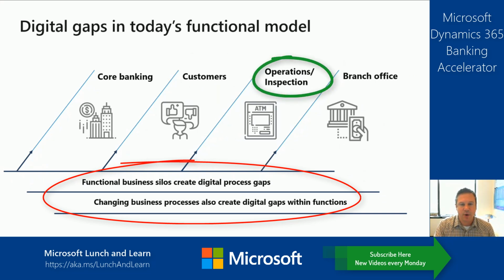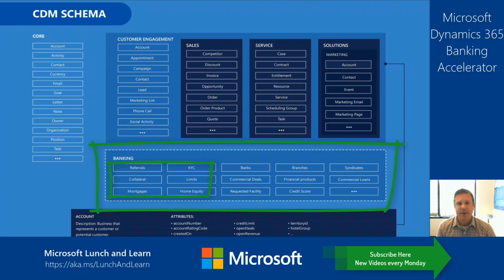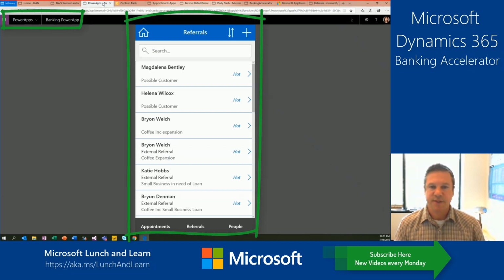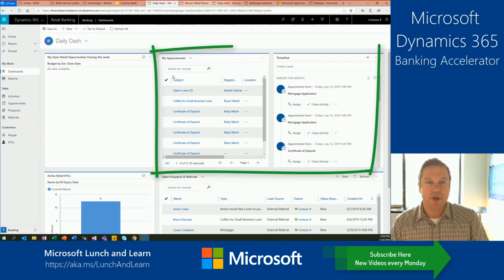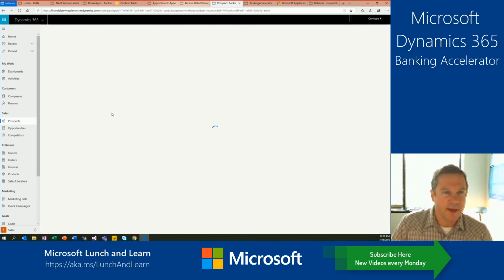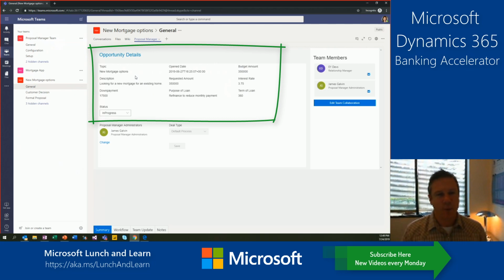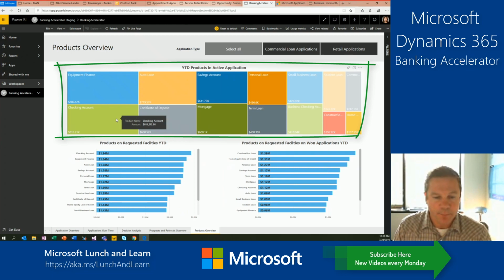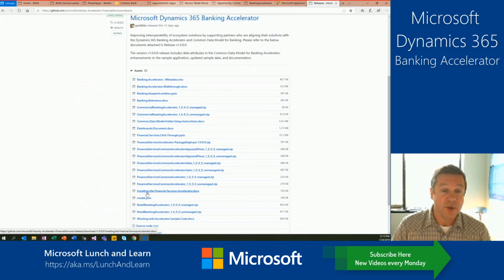20) Microsoft Banking Accelerator: Dynamics 365, Azure Teams PowerApps Power BI Flow & Virtual Agent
This Microsoft Dynamics 365 Banking Accelerator demonstration showcases Dynamics 365 CRM, PowerApps, Azure Data Lake / the Common Data Service, Power BI and the Virtual Agent.
1:45 Microsoft Banking Accelerator Introduction
3:59 Azure Common Data Model
5:40 Azure Common Data Model - Banking Schema
7:01 Azure Common Data Service
8:48 BIAN - Banking Industry Architecture Network
9:43 Banking Accelerator Demonstration
9:45 Microsoft Banking Accelerator PowerApp
11:31 PowerApps Portal
11:39 Dynamics 365 Virtual Agent
13:32 Dynamics 365 with Power BI
14:24 Dynamics 365 for Banking
18:25 Microsoft Teams with Dynamics 365 (Proposal Manager)
20:58 Microsoft Teams - Growth & Roadmap
22:30 Power BI for Banking
24:35 Microsoft Power Platform (Power BI, PowerApps, Flow)
25:50 Appsource - Microsoft Banking Accelerator